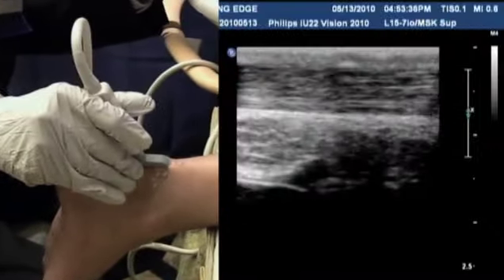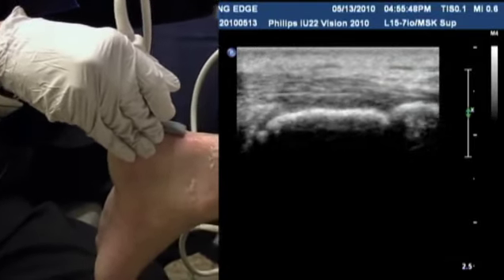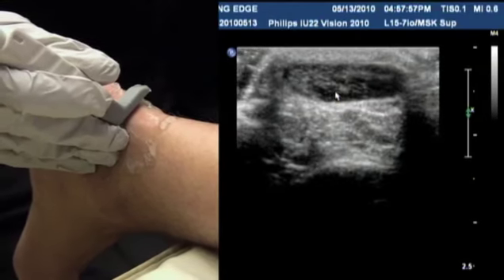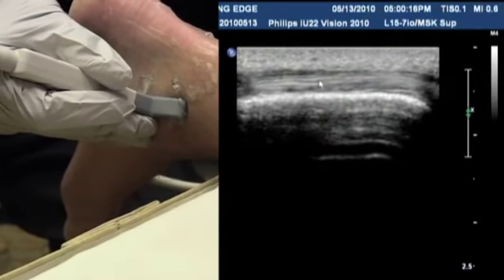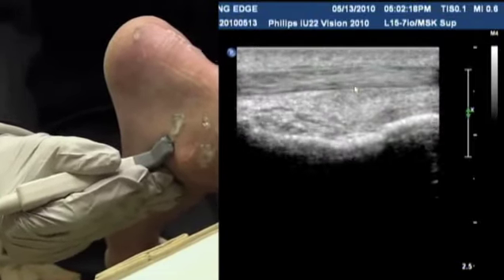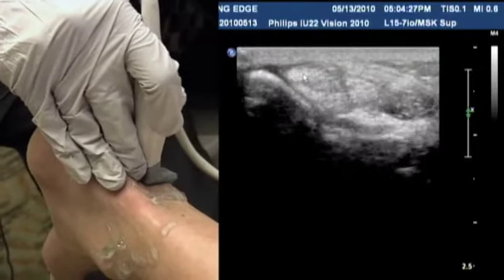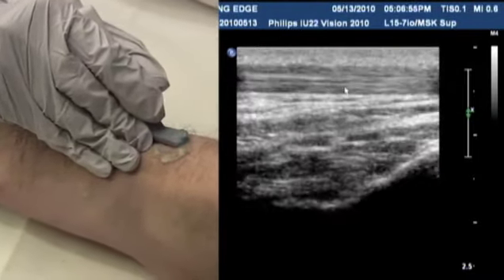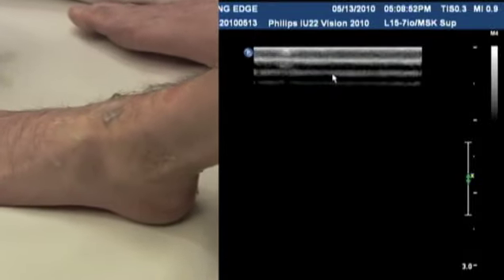how to do ankle &foot